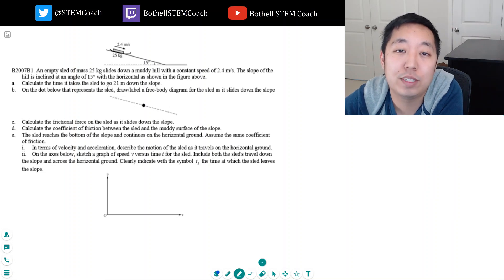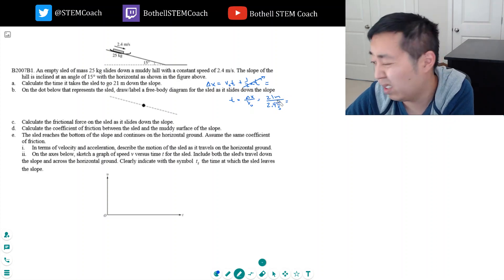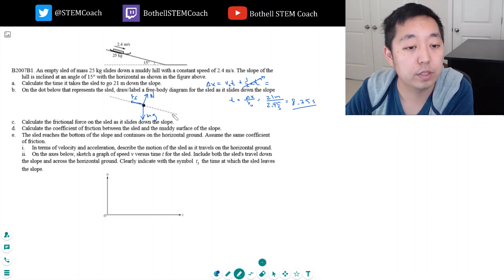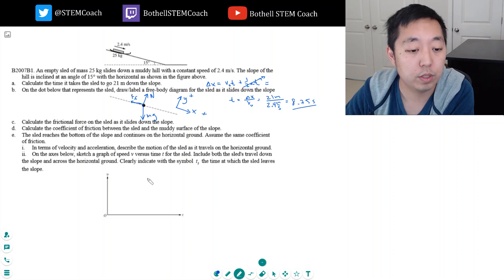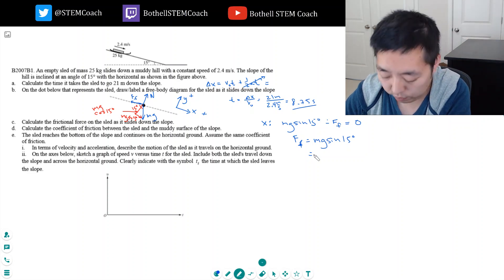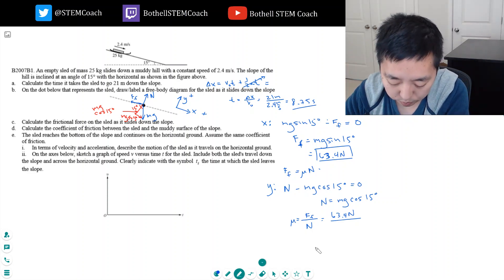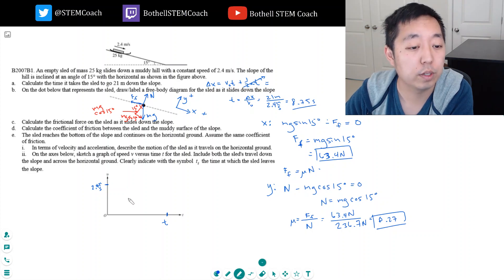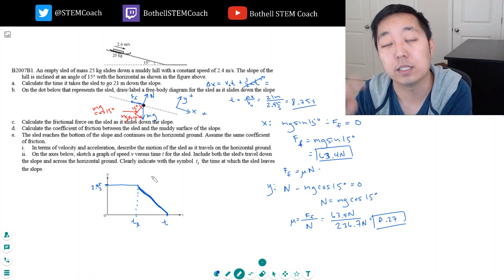AP Physics 1 Dynamics Free Response 5